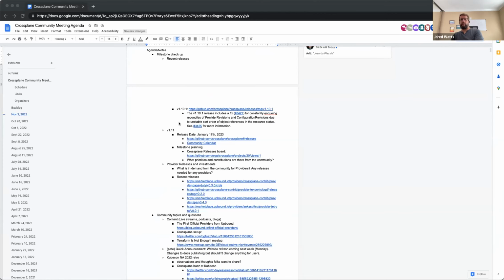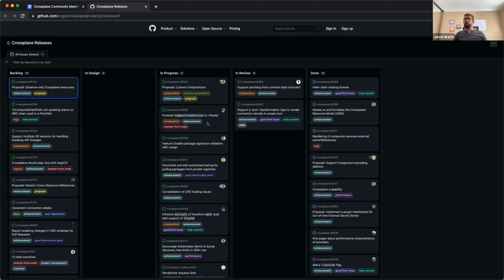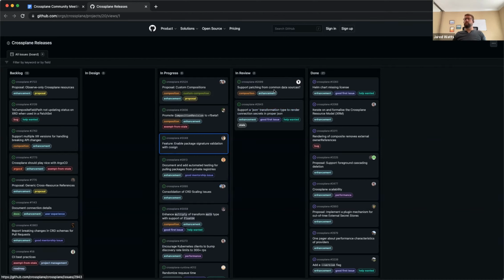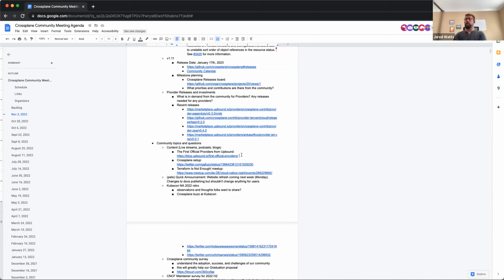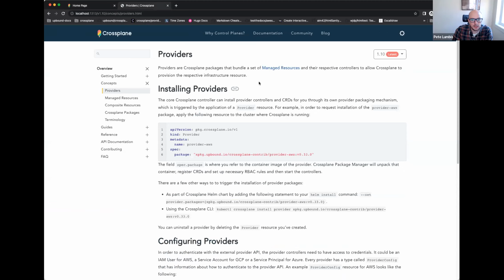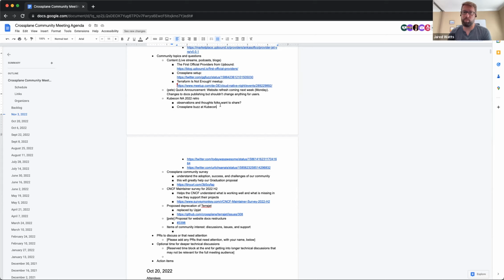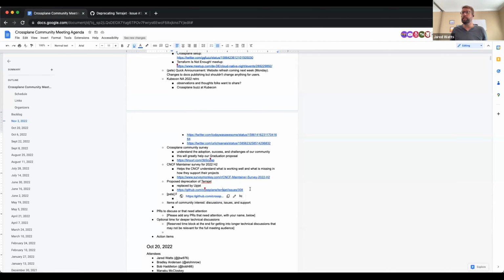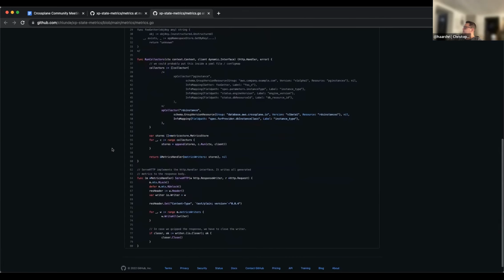2022-11-03 Crossplane Community Meeting